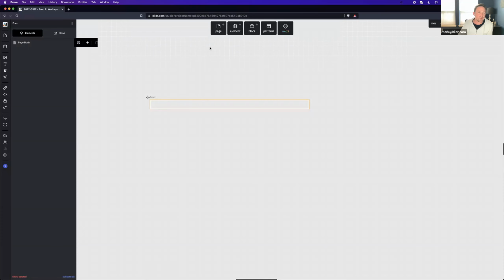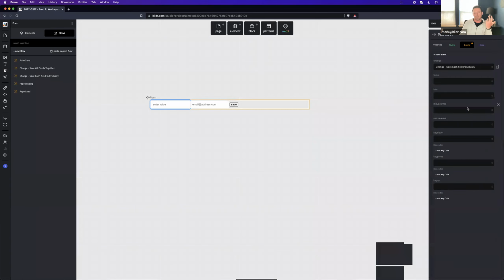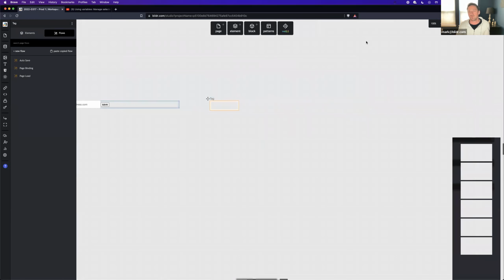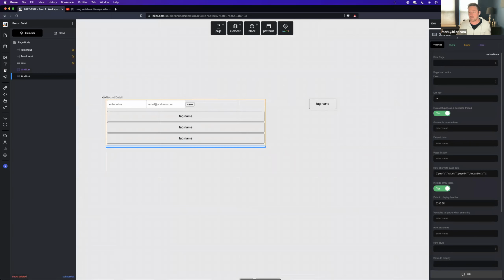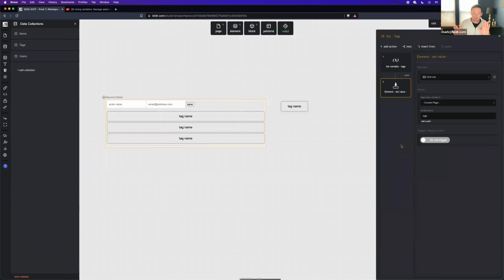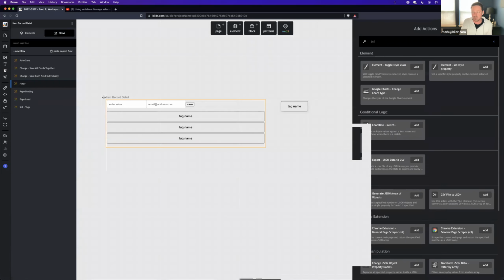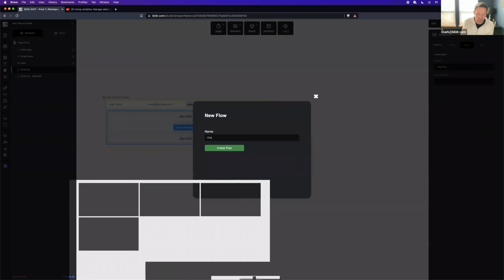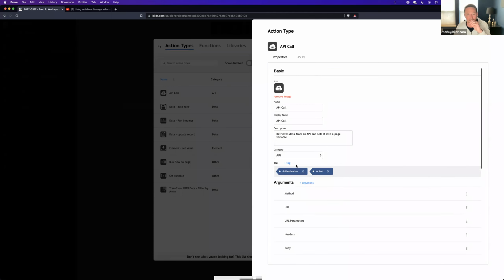Office Hours March 17, 2022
Q&A - Data Collections, Flows, etc...